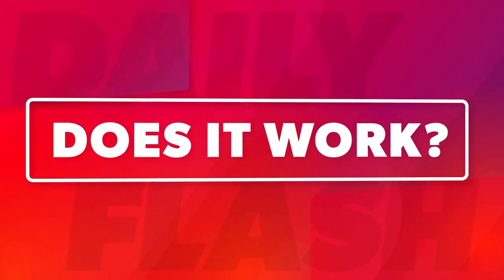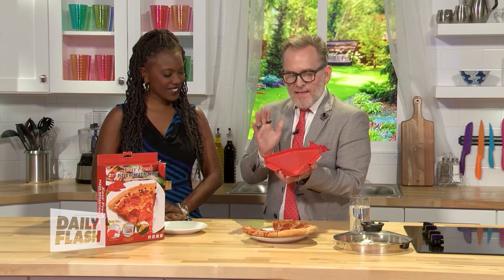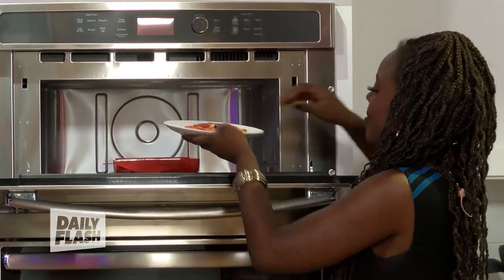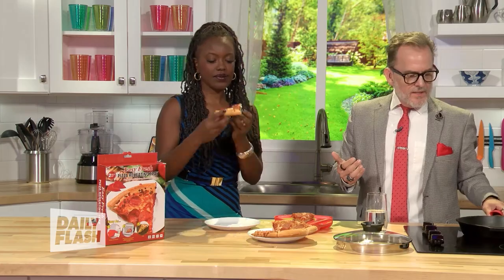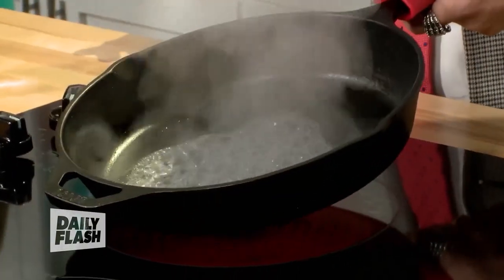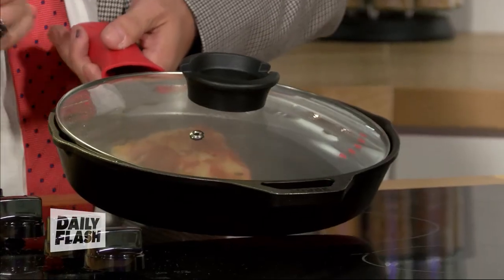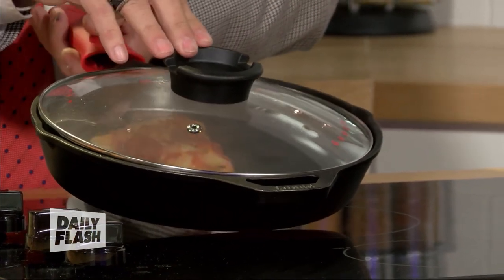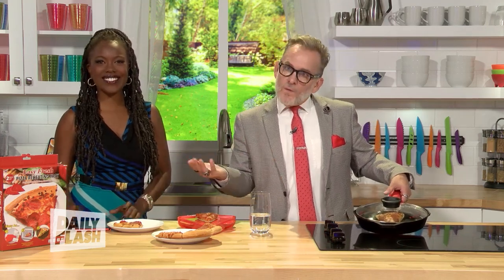DOES IT WORK | PIZZA REHEATER | DailyFlash